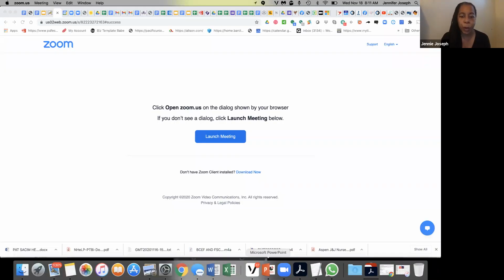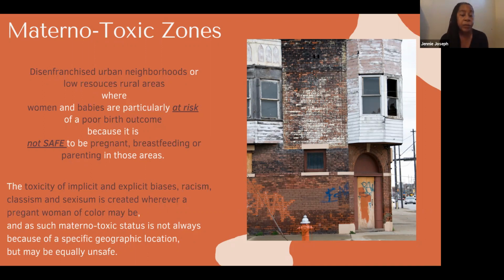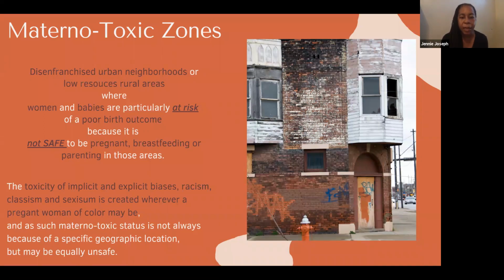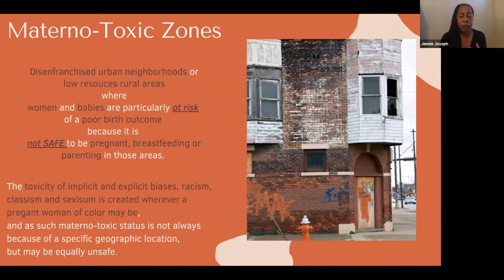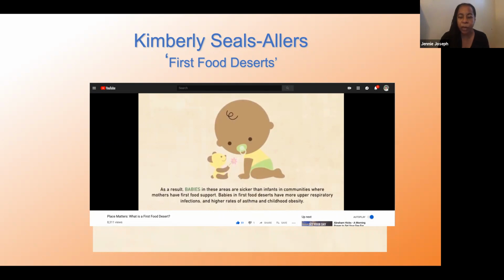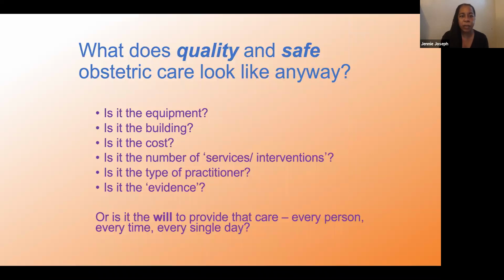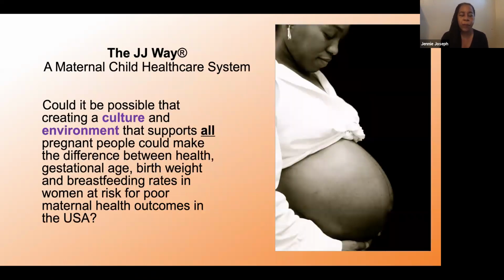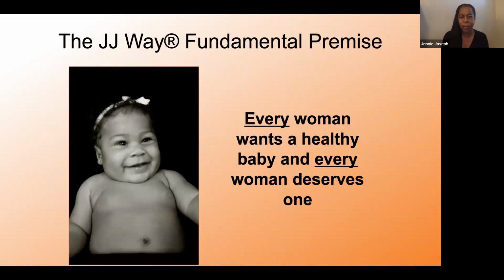1.2 Jennie Joseph Materno toxic Zones